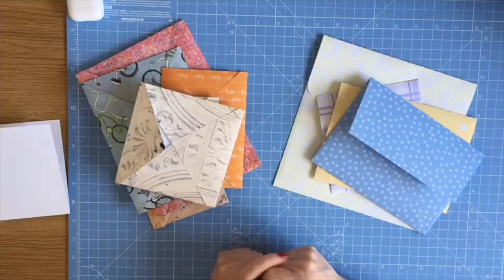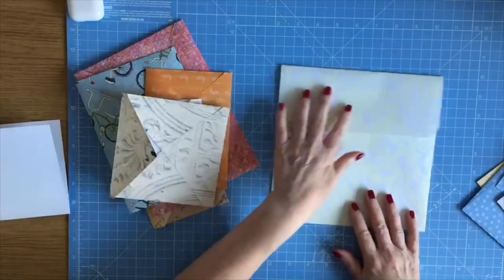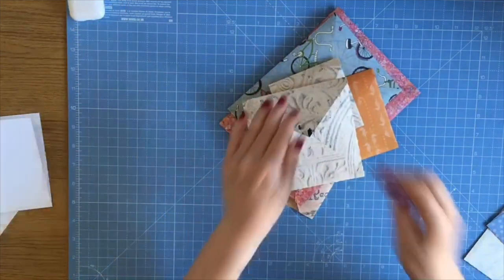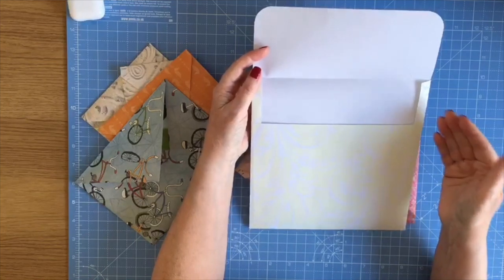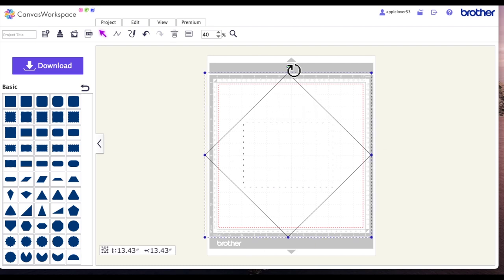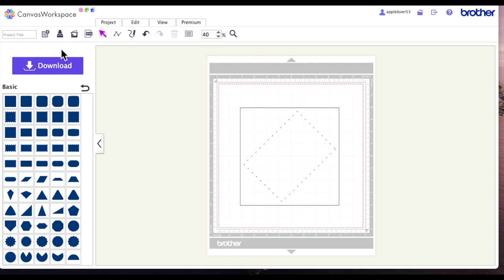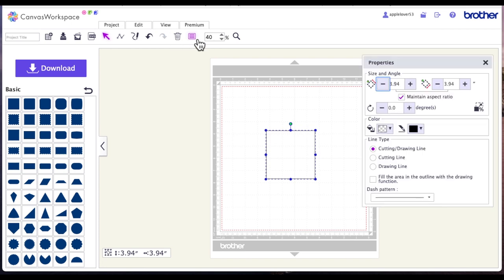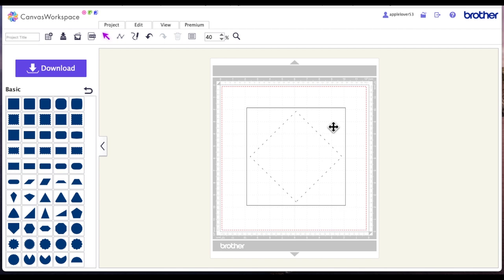Brother ScanNCut Canvas Workspace - Make A Traditional Style Envelope (Alternative Method)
In todays applelover53 video i am showing you how to make tradional style envelopes with canvas workspace, thank you to my lovely internet friend Susan for pointing me in this direction.